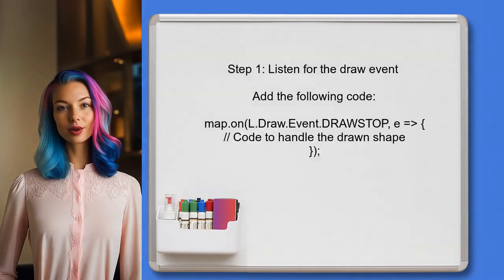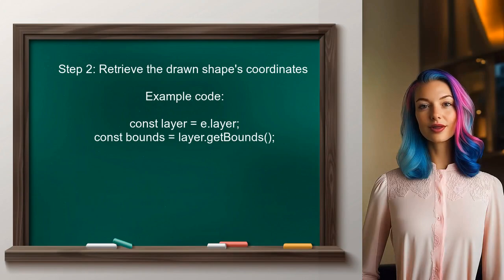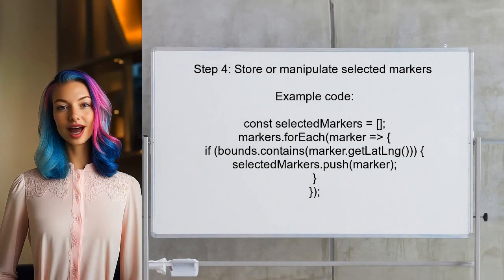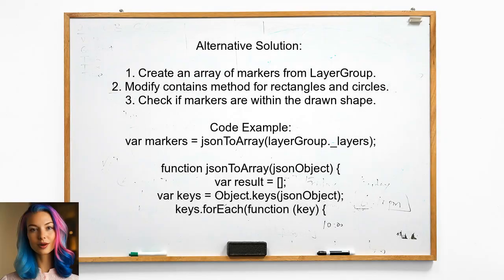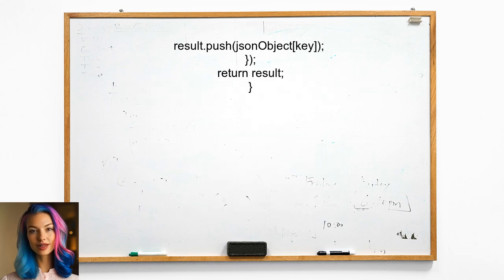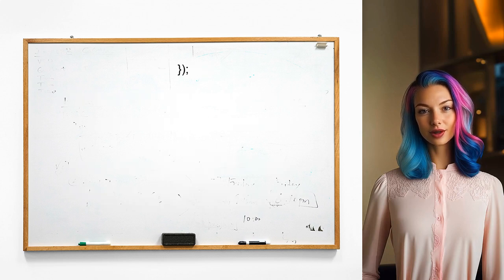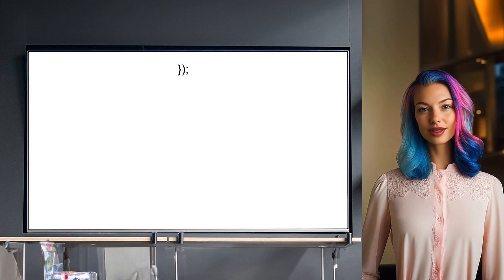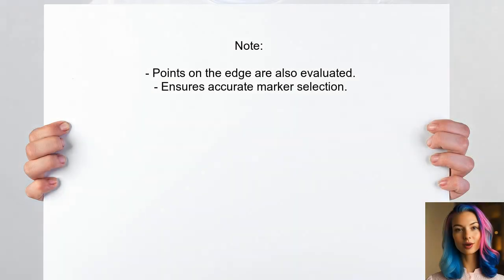How to Select Multiple Markers with Leaflet.draw: A Step-by-Step Guide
In this video, we’ll explore the powerful capabilities of Leaflet.draw, a popular plugin for the Leaflet mapping library. Selecting multiple markers on a map can enhance user interaction and data visualization, making it easier to manage geographic information. Join us as we walk through a step-by-step guide on how to effectively select multiple markers, providing you with the skills to elevate your mapping projects. Whether you're a beginner or looking to refine your skills, this tutorial has something for everyone!

Today's Topic: How to Select Multiple Markers with Leaflet.draw: A Step-by-Step Guide

Related to: leaflet.draw, selectmultiplemarkers, leaflettutorial, mappingtutorial, javascriptmapping, webmapping, interactivemaps, gis, geographicinformationsystems, mapmarkers, step-by-stepguide, webdevelopment, open-sourcemapping,